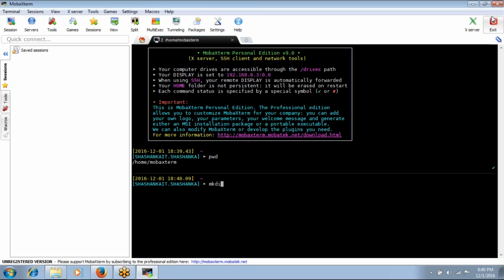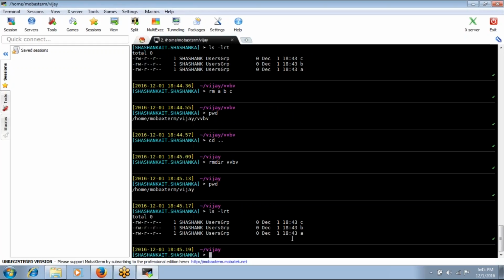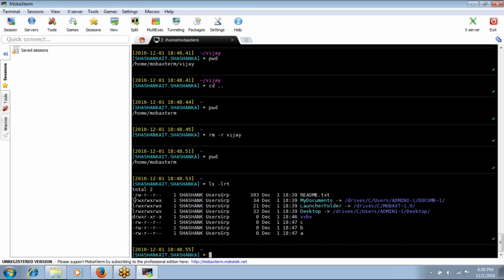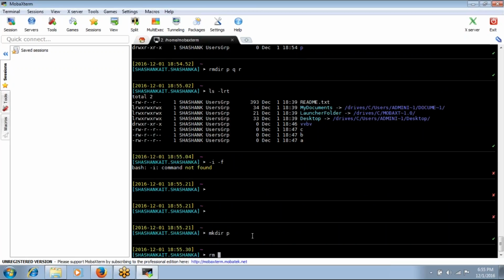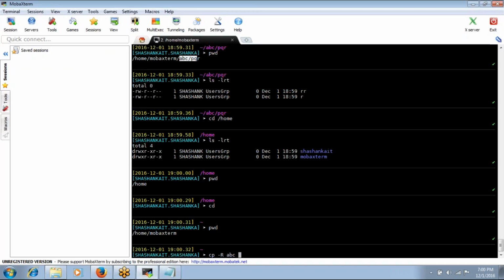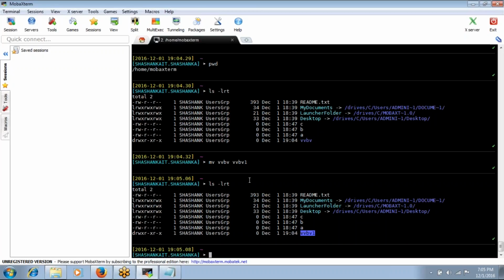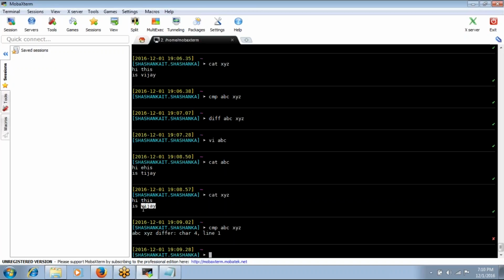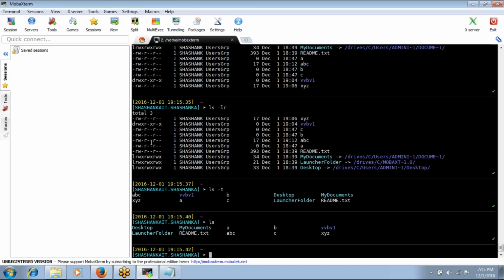Unix Scripting_Directories/cmp/diff Commands_PART3